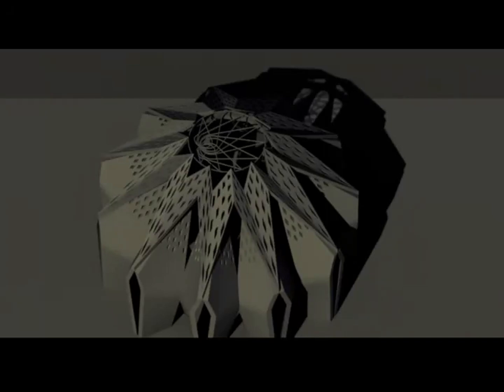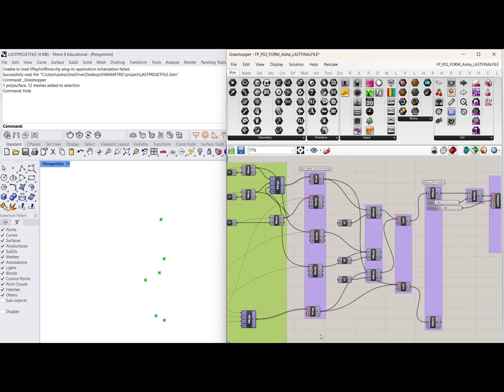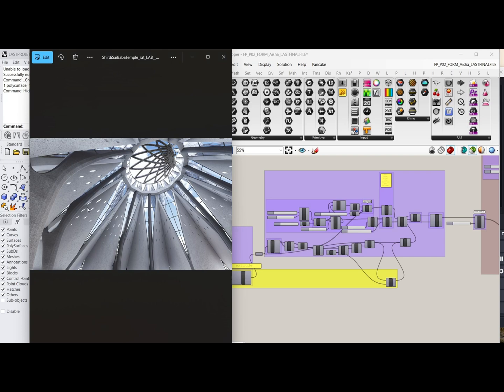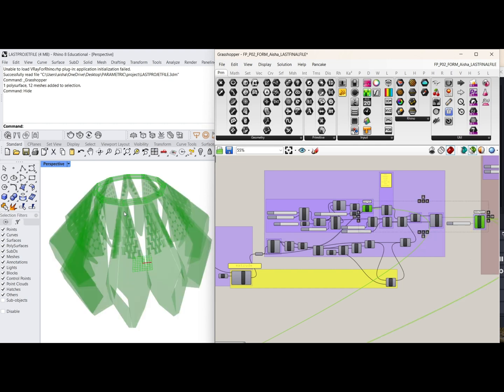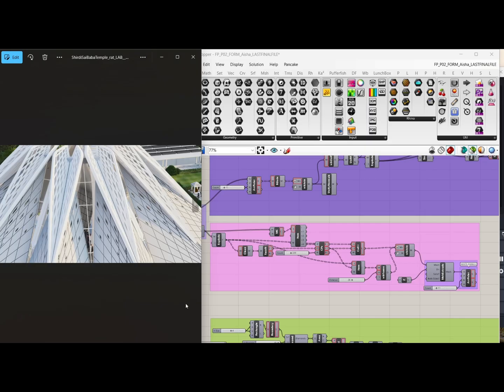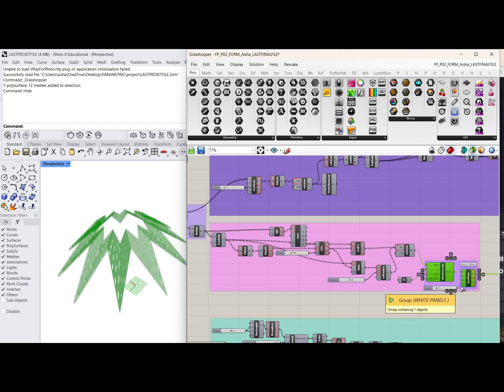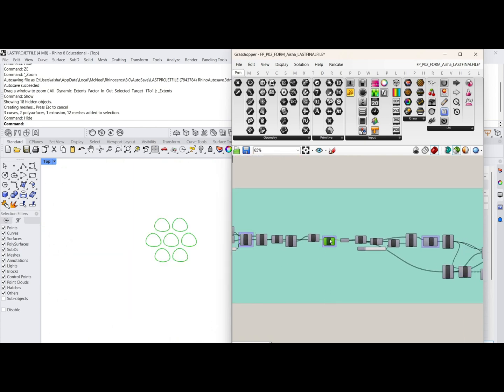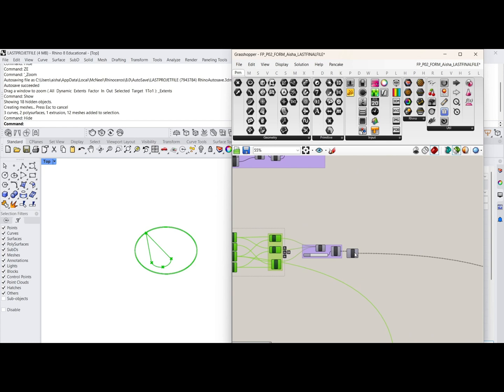Shirdi Sai Baba Temple Parametrically Generated.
Parametric modeling using Grasshopper in Rhino 8.